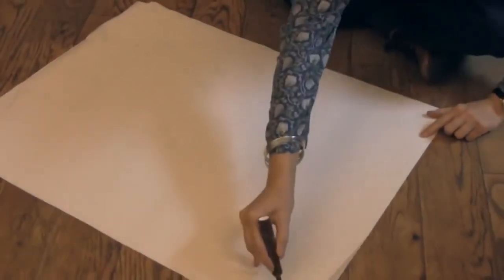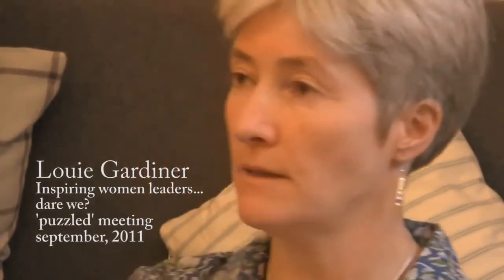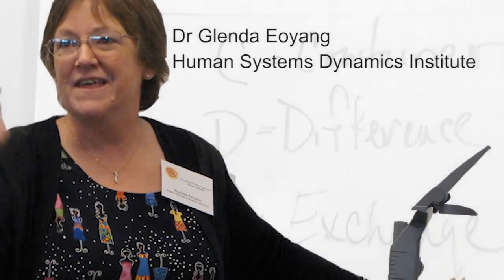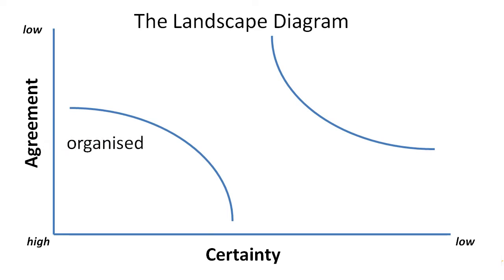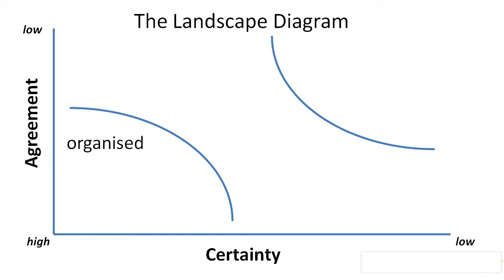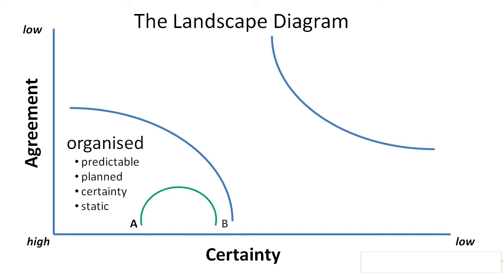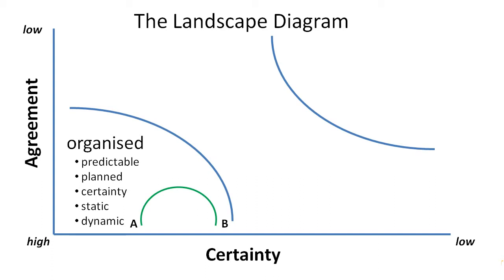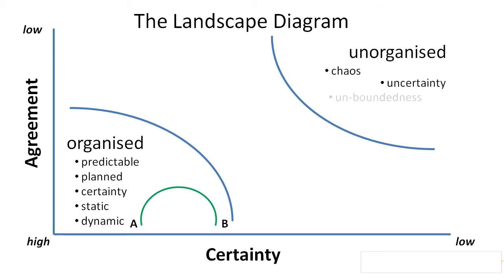Dare we Louie Gardiner uses the Landscape Diagram to illustrate emergence